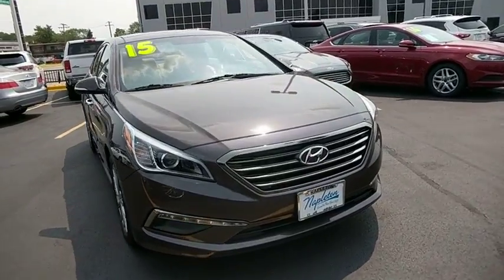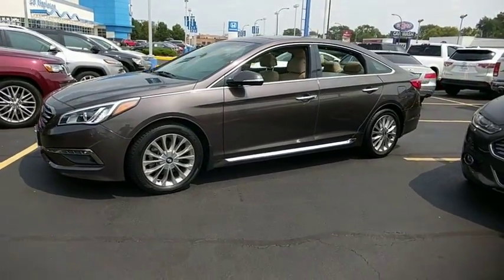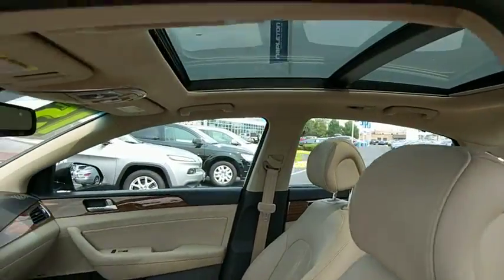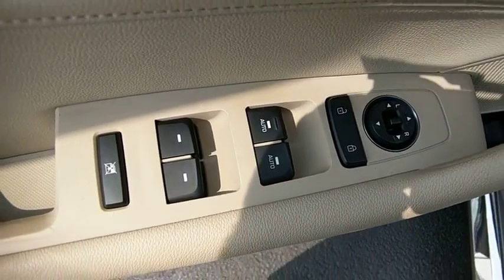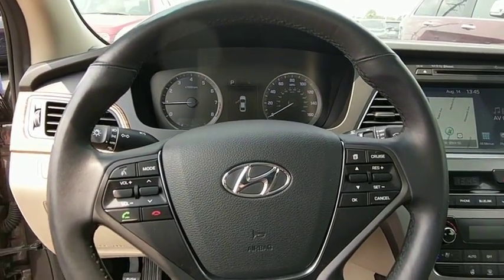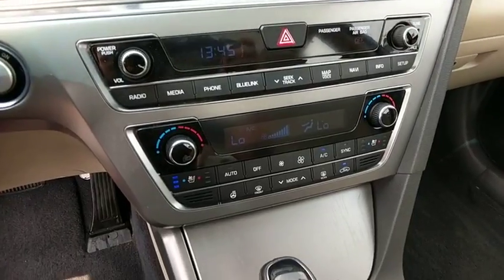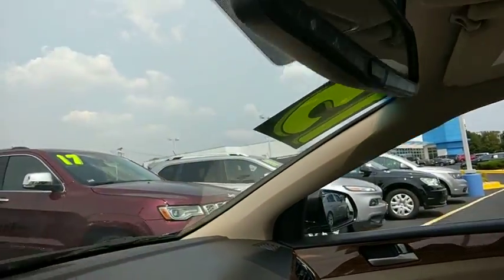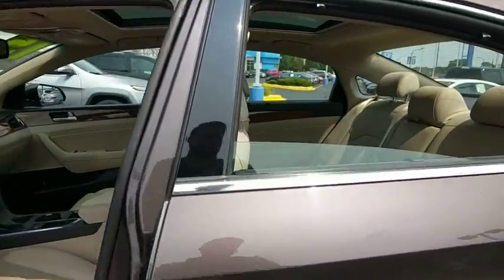2015 Hyundai Sonata near me Oak Lawn, Orland Park, Chicagoland, Northwest Indiana, Joliet, IL PHT861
Dark Truffle U 2015 Hyundai Sonata available near me in Oak Lawn, Illinois at Napleton Honda Oak Lawn. Servicing the Orland Park, Chicagoland, Northwest Indiana, Joliet, IL area.

New Price! CARFAX One-Owner. Dark Truffle 2015 Hyundai Sonata Limited Technology Pkg FWD 6-Speed Automatic with Shiftronic 2.4L 4-Cylinder DGI DOHC **2015 Hyundai Sonata Limited**, GARAGE KEPT !!!, ONE OWNER-CLEAN CARFAX !!!, BACK UP CAMERA !!!, HANDSFREE BLUETOOTH !!!, I PHONE / SMARTPHONE CAPABLE !!!, USB PORT !!!, LEATHER !!!, PANORAMIC MOONROOF !!!, NAVIGATION !!!, HEATED SEATS !!!, HID HEADLIGHTS !!!, DEALER MAINTAINED !!!, NO HAGGLE/NO HASSLE PRICING !!!, PRICED TO SELL FAST !!!, LOW MILES !!!, Sonata Limited Technology Pkg, 4D Sedan, 2.4L 4-Cylinder DGI DOHC, 6-Speed Automatic with Shiftronic, FWD, Dark Truffle, Beige w/Leather Seating Surfaces, 4.2-inch Color LCD Multi-Info Display, Heated Steering Wheel, Heated/Ventilated Front Bucket Seats, High-Gloss Window Surrounds, High-Intenstity Discharge Xenon Headlights, Integrated Memory System (IMS), LED Interior Light Kit, Navigation System, Option Group 05, Panoramic Sunroof, Radio: AM/FM/SiriusXM/CD/MP3 w/Navigation, SiriusXM Travel Link (Complimentary Trial), Tech Package 05.brbrRecent Arrival! 35/24 Highway/City MPGbrbrAwards:br  * 2015 KBB.com 10 Best Sedans Under $25,000   * 2015 KBB.com 15 Best Family Carsbr&Quot;DEAL WITH THE BEST-ED NAPLETON HONDA OF OAK LAWN-SOUTH CHICAGOLAND'S #1 HONDA DEALER-OVER 500 VEHICLES IN STOCK !!! PLEASE NOTE: We strongly urge that you CALL US AT THE NUMBER LISTED (rather than emailing), and to definitely CALL US BEFORE YOU COME IN (just to make sure that we still have the vehicle that you are interested in) !!! We invite you to GOOGLE us as well, to see the many wonderful 5 STAR reviews we've earned !!!